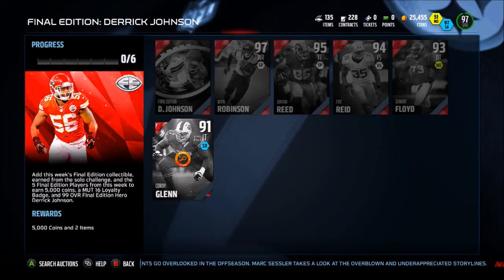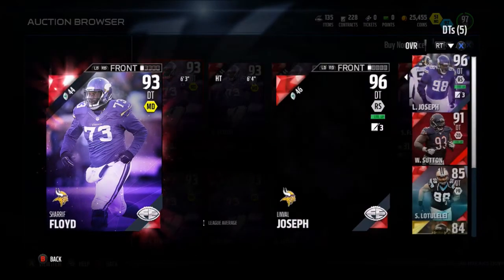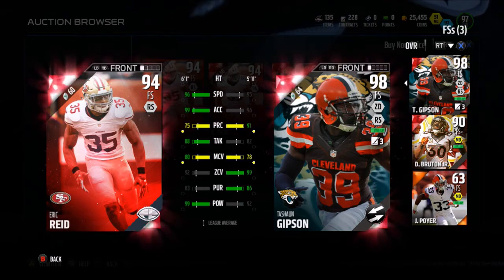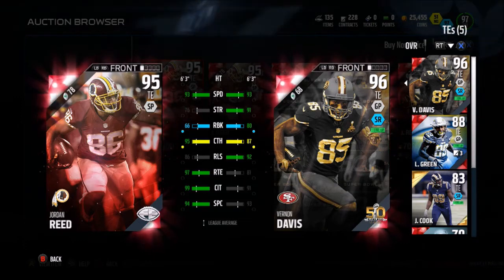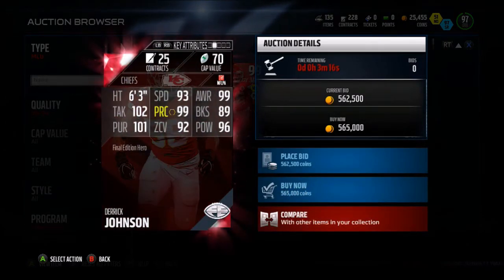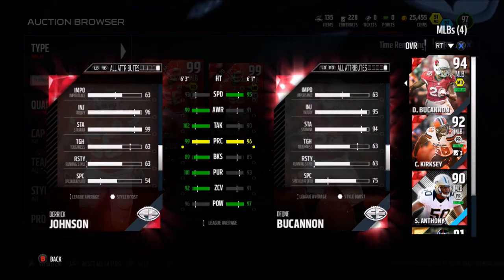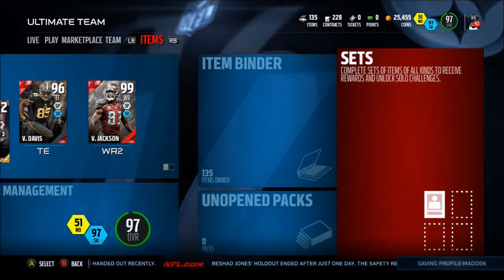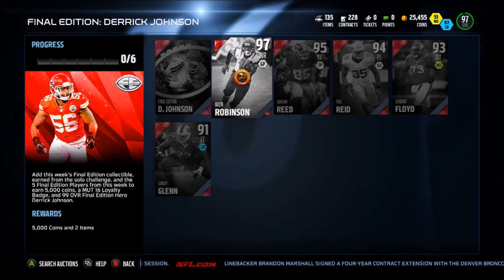99 DERRICK JOHNSON! 97 ALLEN ROBINSON!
ALLEN ROBINSON FINALLY GOT AN UPGRADE! STUD! 20 LIKES FOR MARIOTA GAMEPLAY!